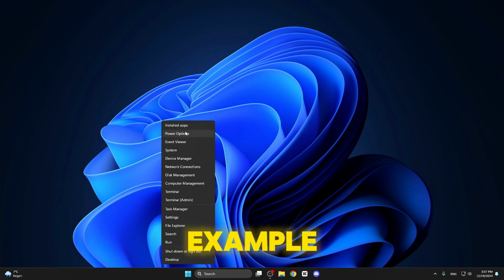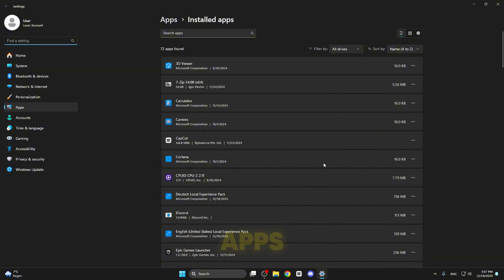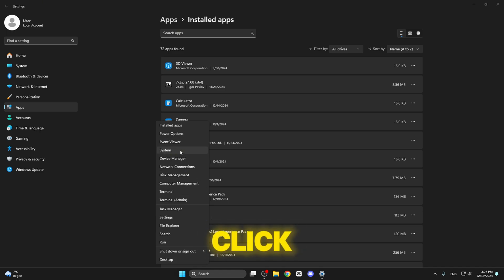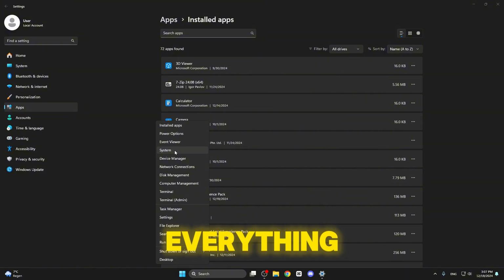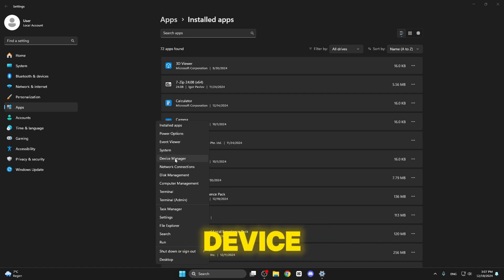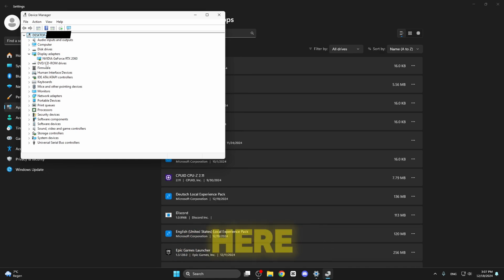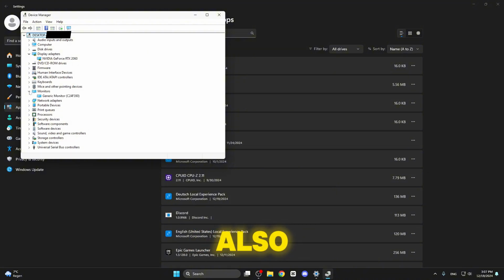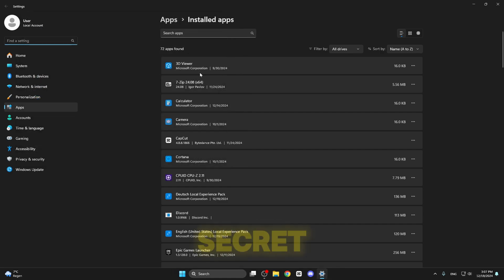Windows 11: Explore & Use The "Secret" Start Menu Many People Don't Know About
In this video I show you quick where to find the secret start menu in Windows 11. How to open it and where to find it. I also open a few settings to show you the use case of this menu.